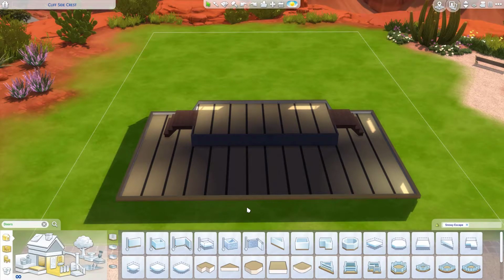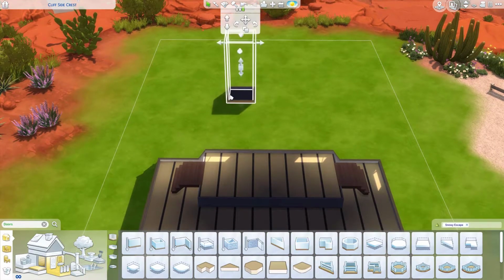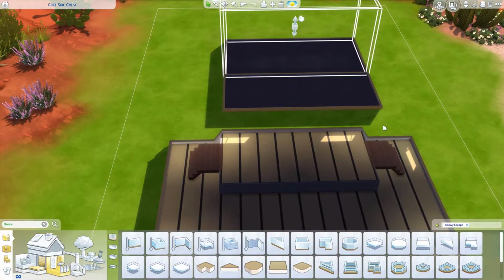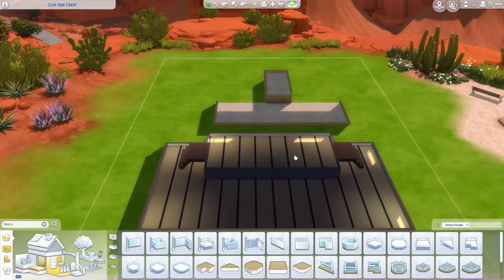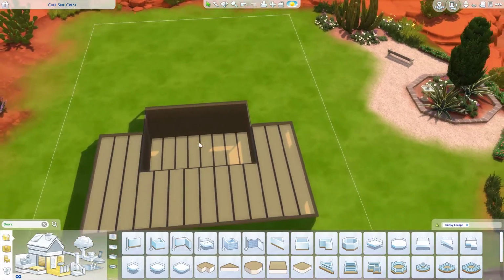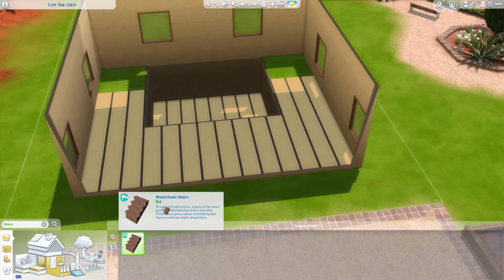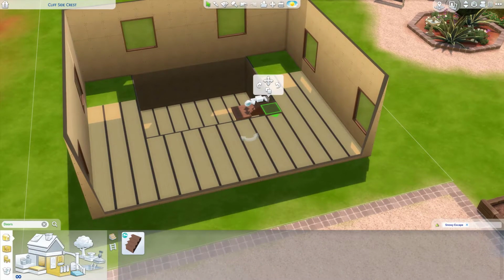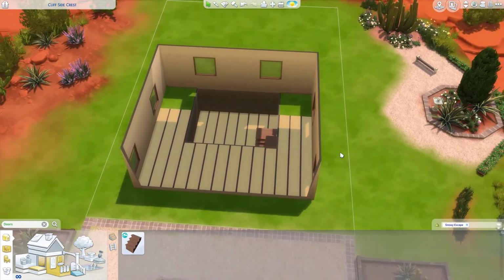How to make a split level in the sims 4 | 3 minutes or less!